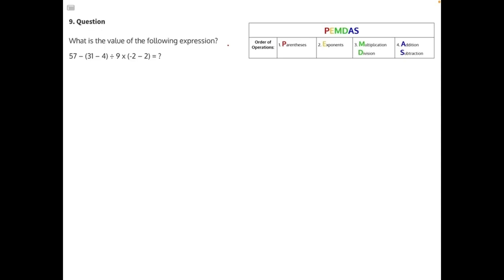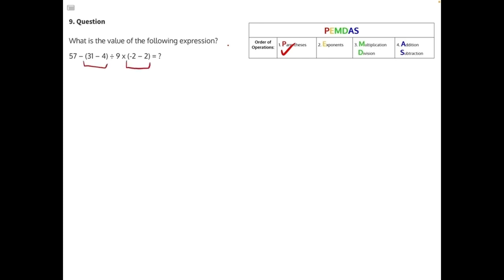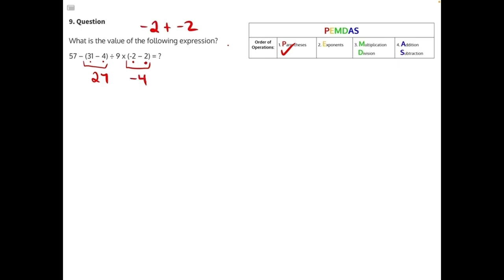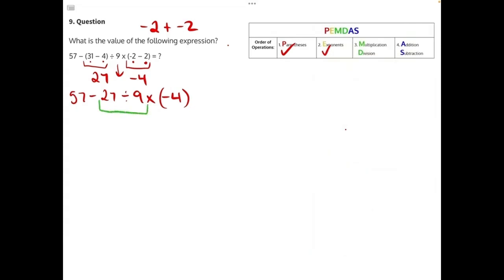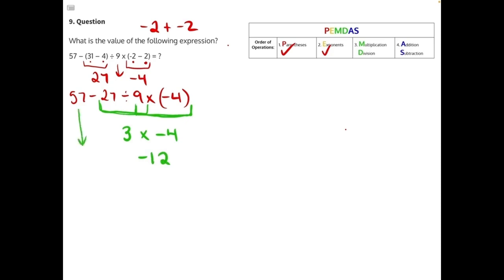Order of Operations – Additional Practice Solution 9 V2